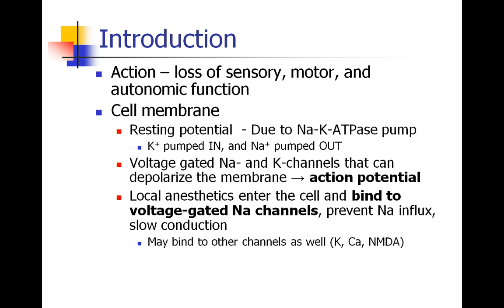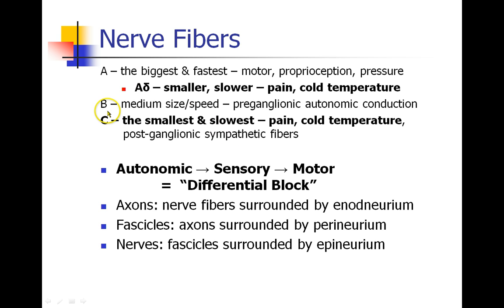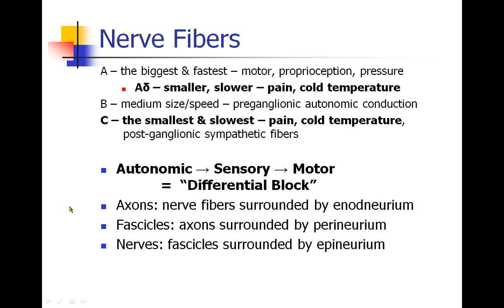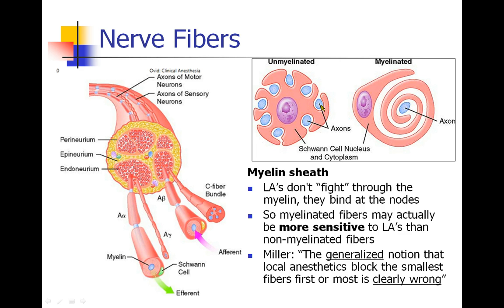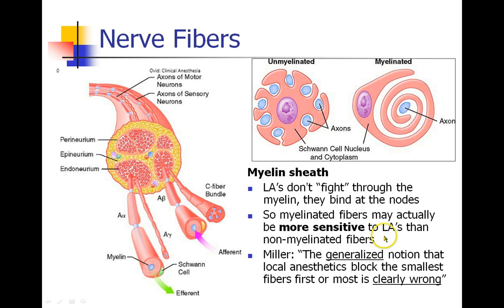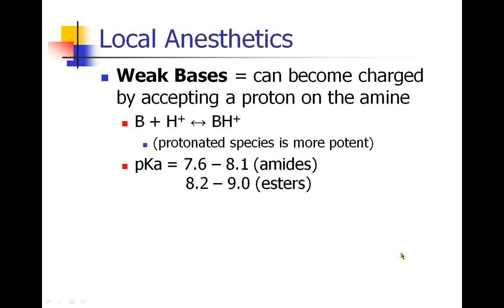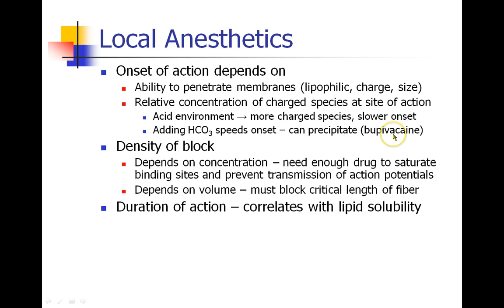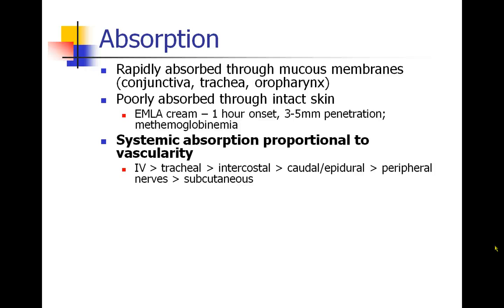OLD VIDEO - ANES 475 - Lecture 7 - Part 1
OLD VIDEO - SEE UPDATED VIDEO ON THIS CHANNEL Local Anesthetics - Part 1